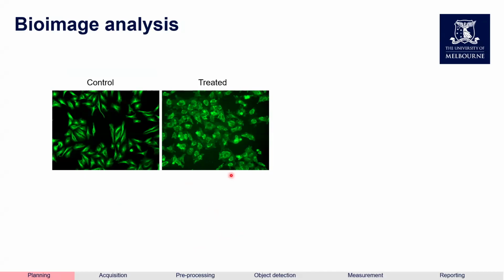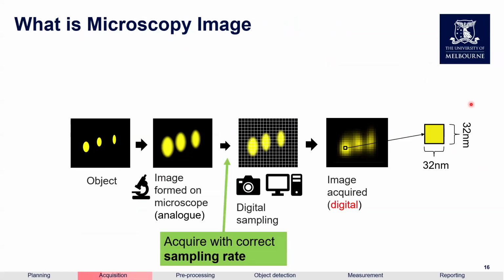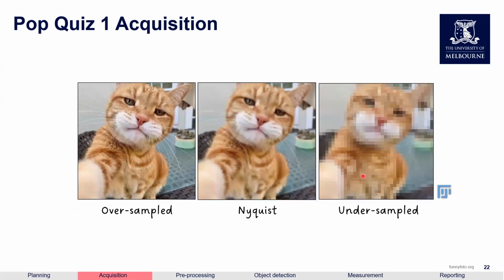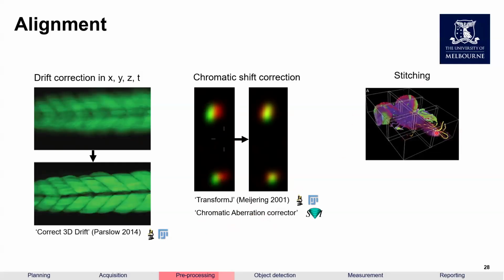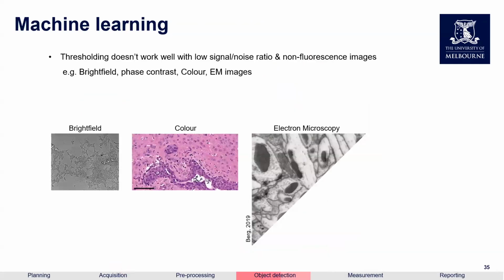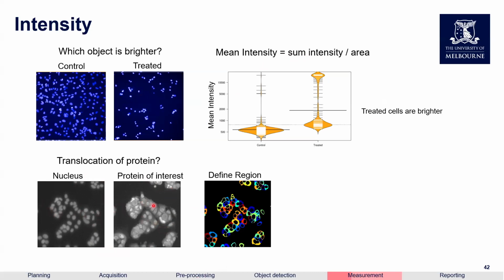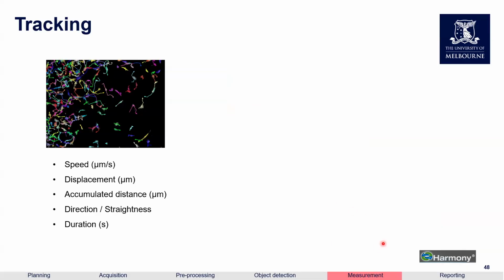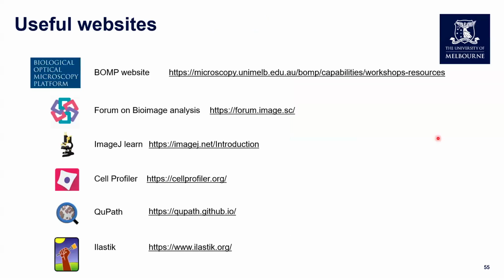Fundamentals of Fluorescence Microscopy - Lecture 3 2025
Are you new to Fluorescence microscopy? Want to increase your understanding before starting your experiments? If this is you, then watch on! This is the third in a three-part webinar series that covers a wide-range of details needed to improve your research.

This lecture provides an Introduction to Bioimage Analysis and covers the following topics in the workflow:
1) Planning - How should we plan our experiments?
2) Acquisition - How should we acquire the data?
3) Pre-processing - What steps are possible to improve our data quality after acquisition?
4) Object detection - What tools can we use to identify the objects we want to measure?
5) Measurement - What types of measurements are possible in image analysis?
6) Reporting - How can we best report what we've done?

Run in association with Light Microscopy Australia and presented by Dr Ellie Cho from the University of Melbourne.